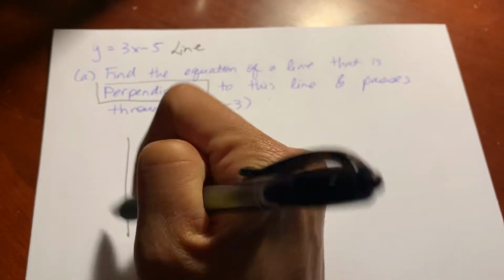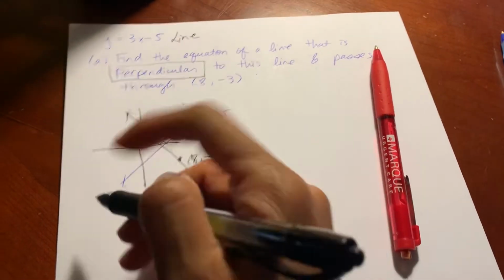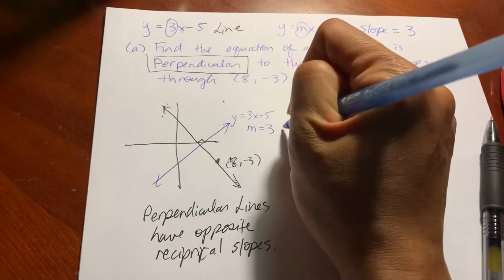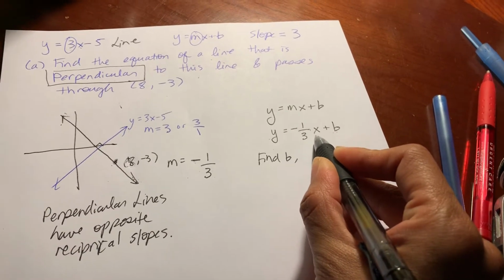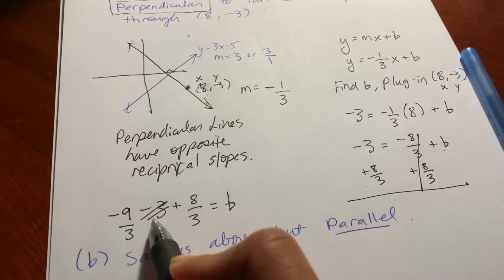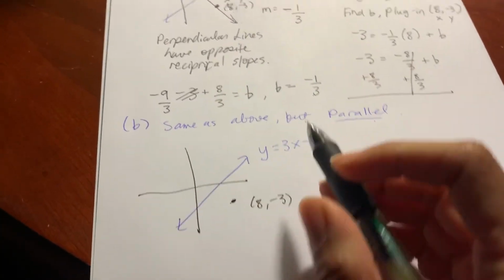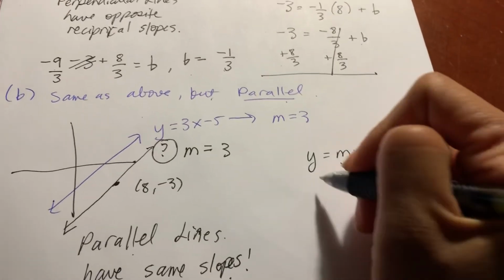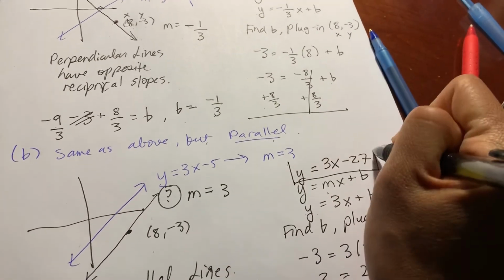Finding perpendicular and parallel equations